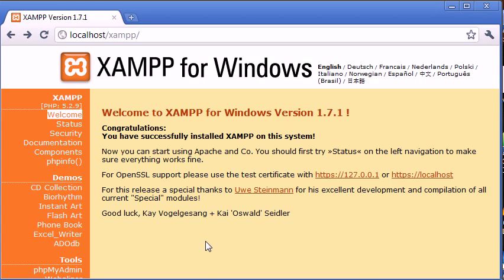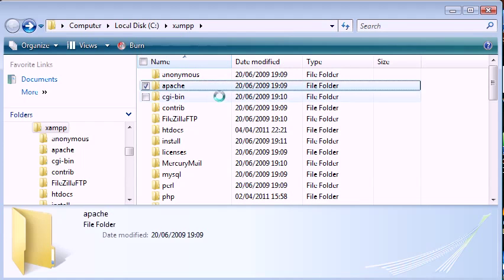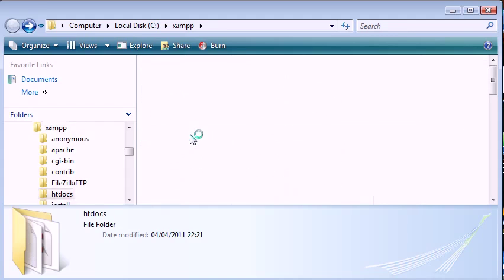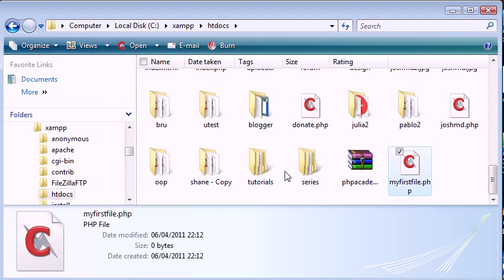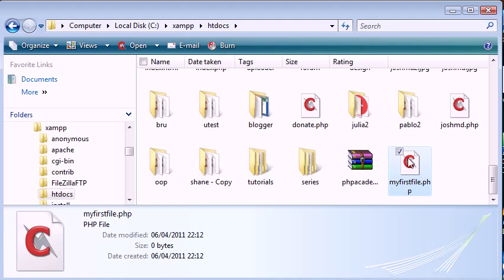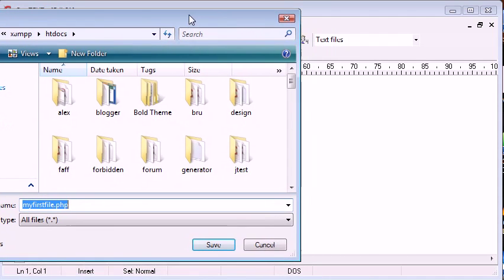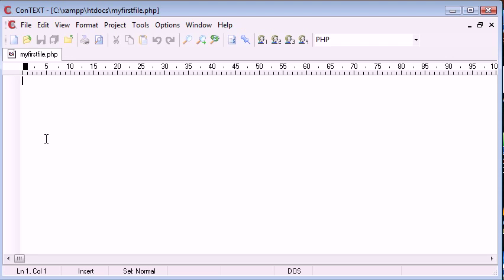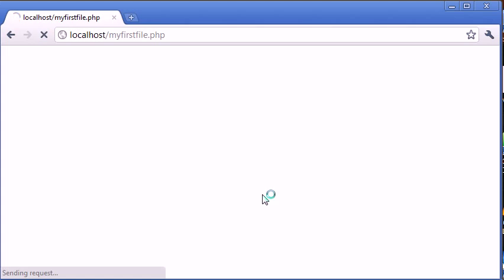Beginner PHP Tutorial 4 Creating Your First PHP File